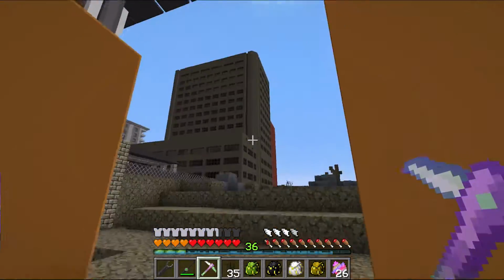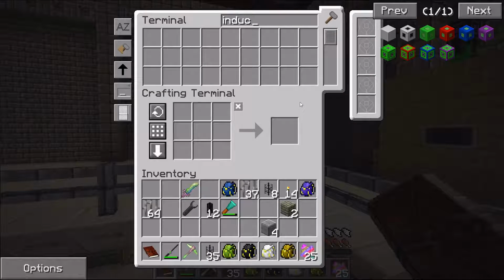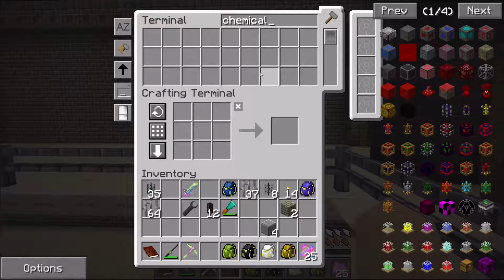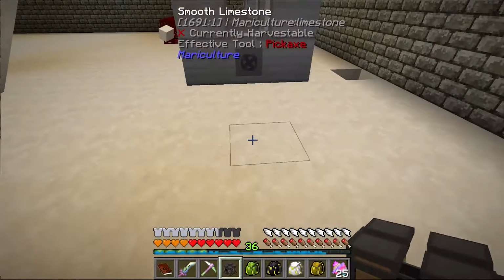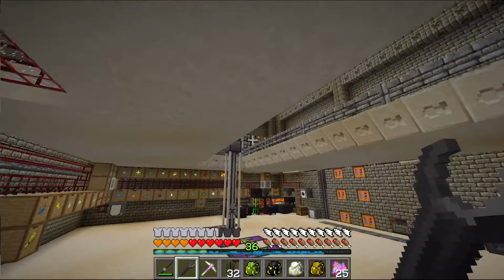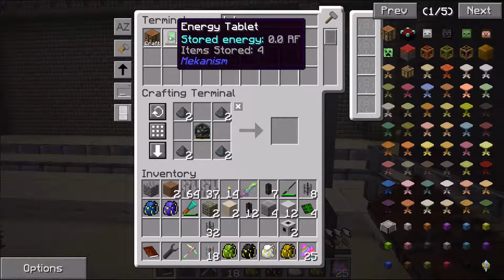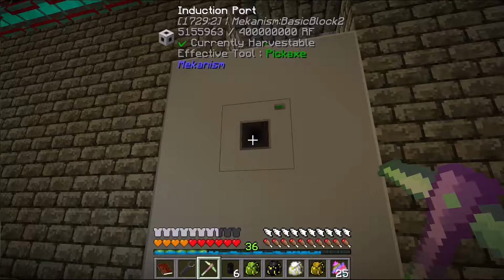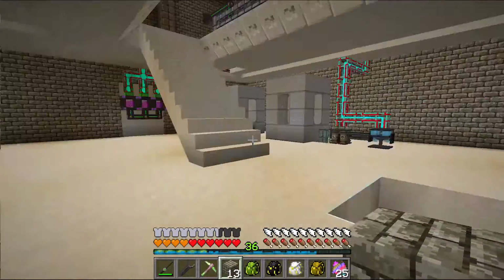Induction | Regrowth | Ep. 58